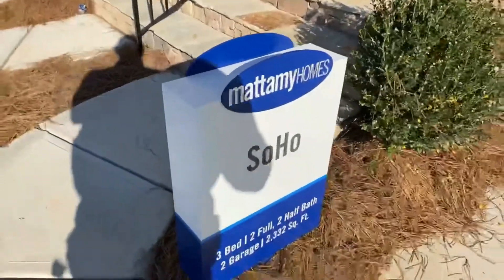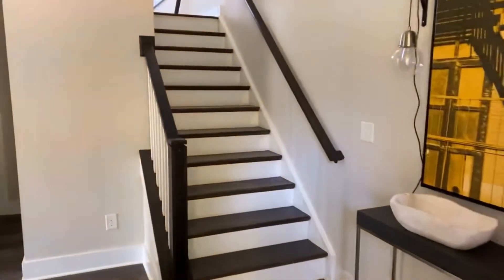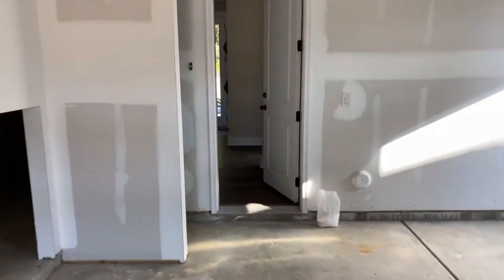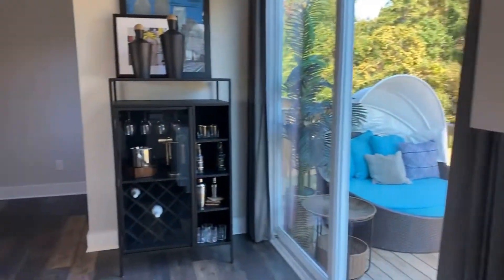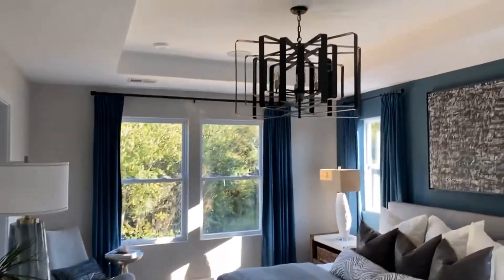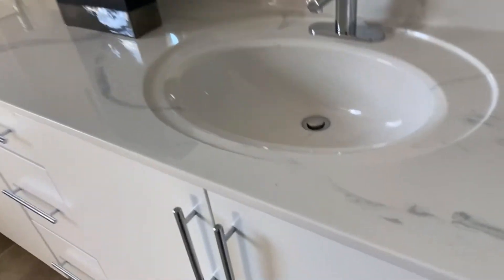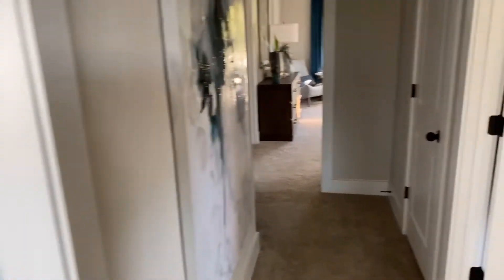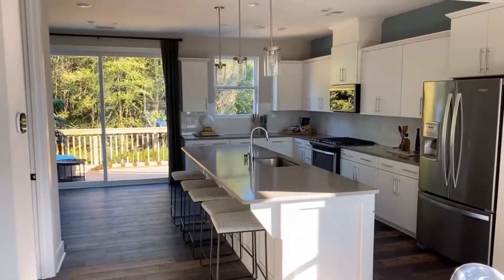Residential Sale: Mattamy Aria At The Park Charlotte NC “The Soho” 3 Story Townhome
Aria At The Park by Mattamy Homes! Located on University Research Park Charlotte NC!

Visit our Youtube channel by clicking this link 👇🏽👇🏽👇🏽👇🏽

Queen City House Hunters
Northgroup Realestate